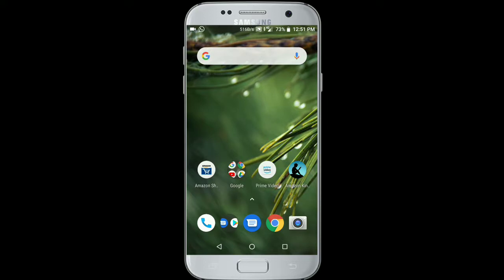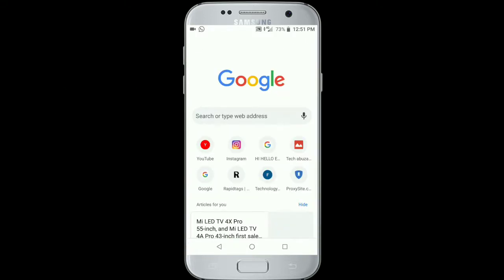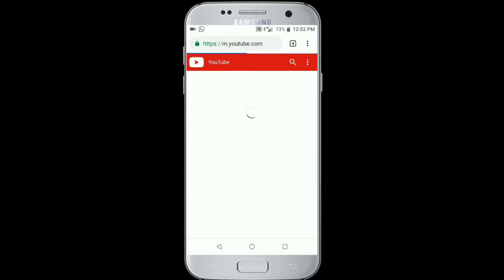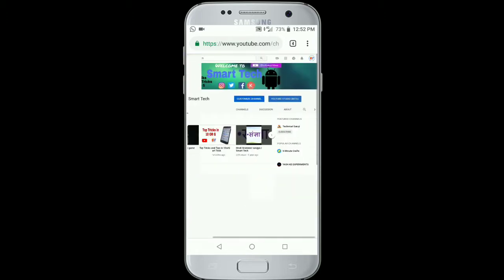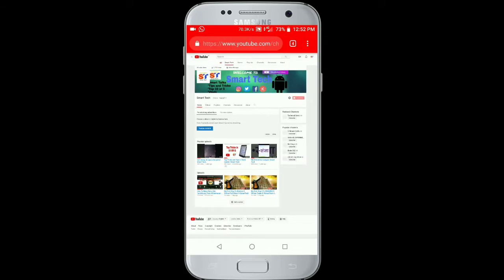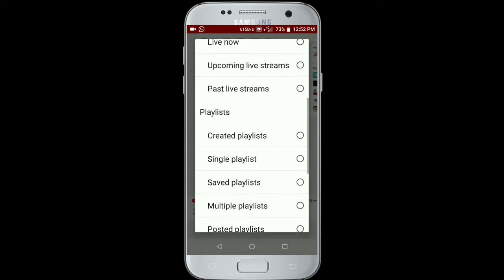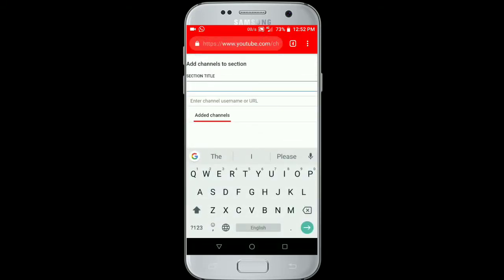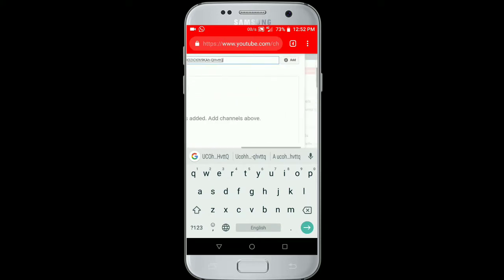How to add another channel in your primary channel | SmartTech | YouTube tutorial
This channel is mainly focusing about tricks, tips and some helpful videos...These videos are copyrighted..

This video may be purposeful or unporposeful for you..But I request you like this video because with a lot of hardwork each video is created..If you disliked it please comment why.
I prefer some gears to become a successful youtuber use these gears...

Best Tripod

Best DLSR..

Best Mic..

My some other channels are
•Educational Tube
•Auro

Regards
Smart Tech
smarttech